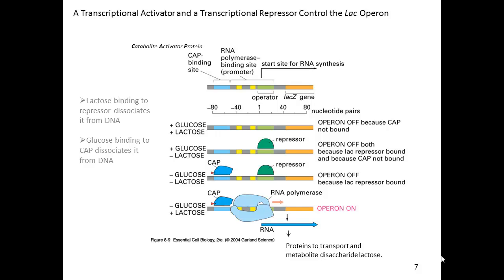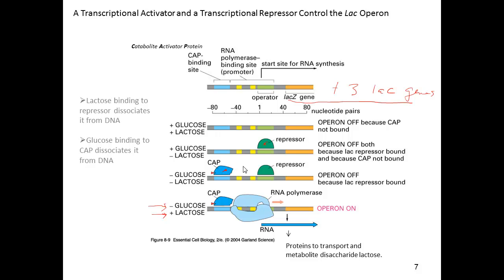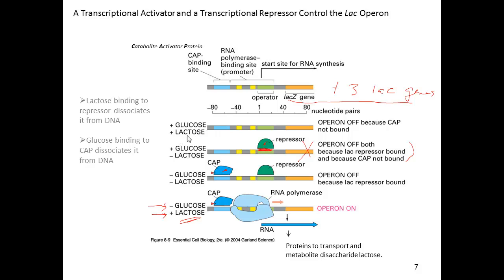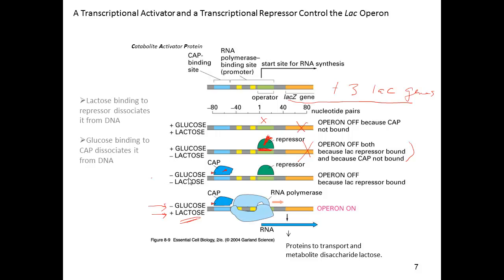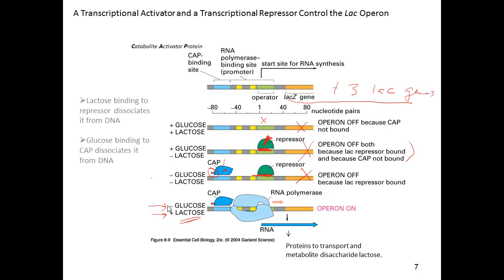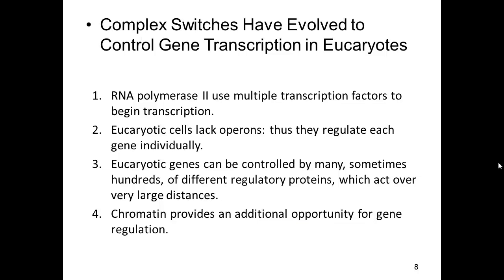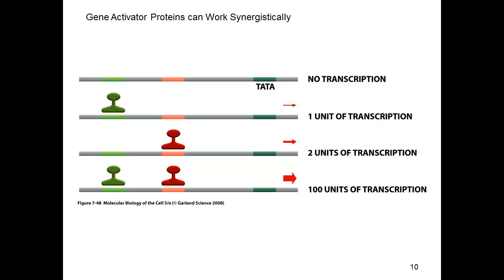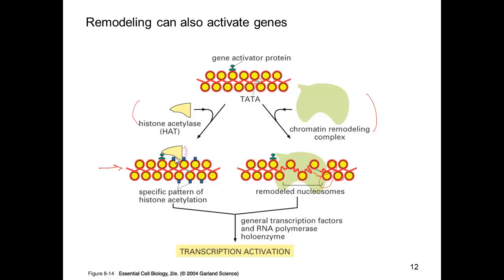L07V02b Complex Gene Regulation part 2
videos associated with BE209 at Boston University Videos for BE209 course